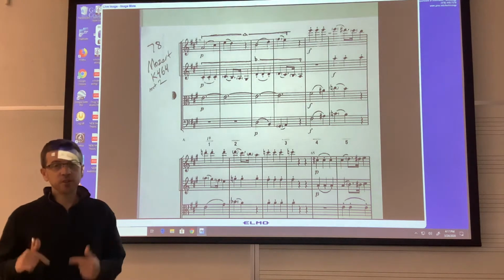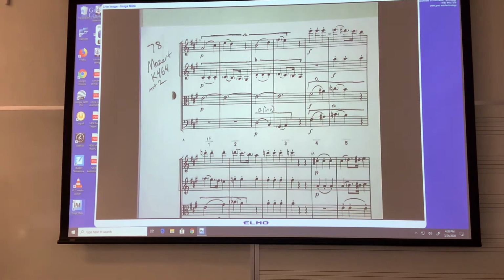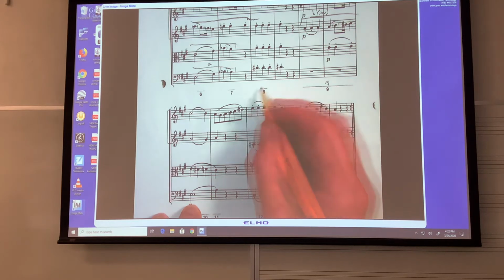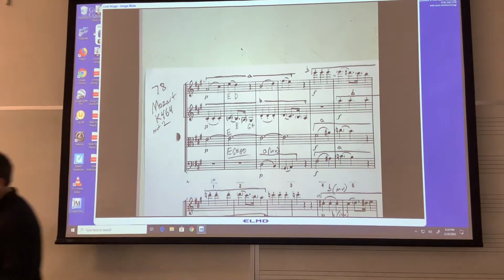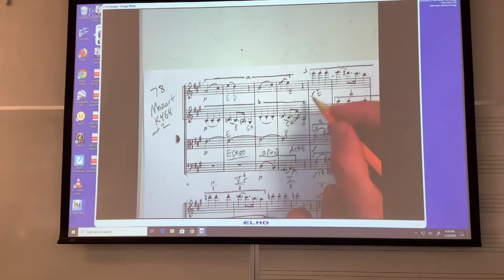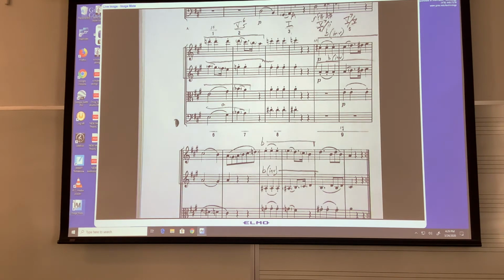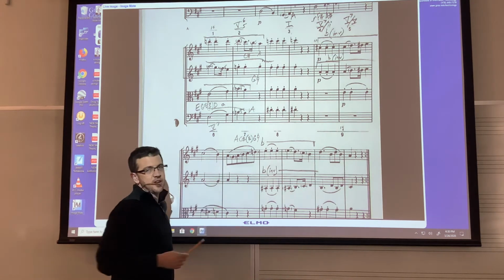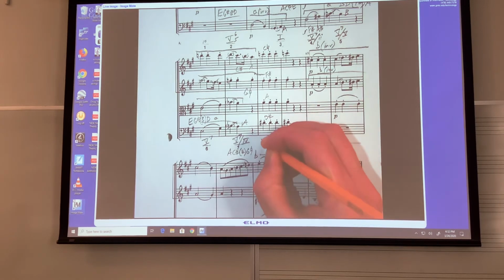March 24, 2020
Theory 2 Distance 3A — Mozart Analysis